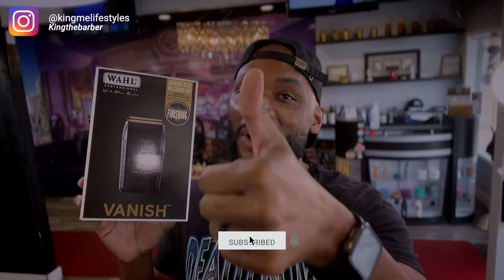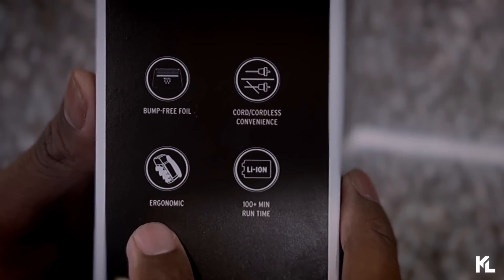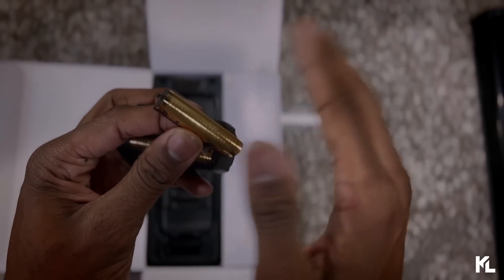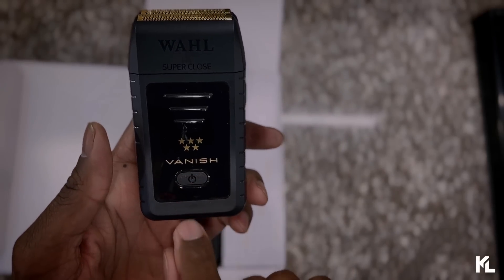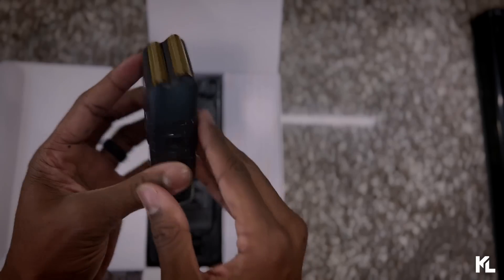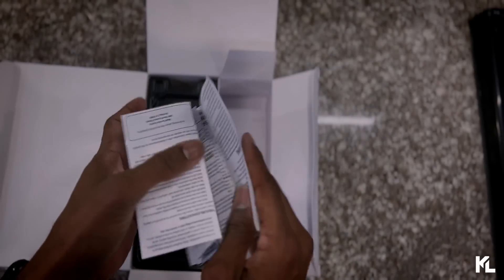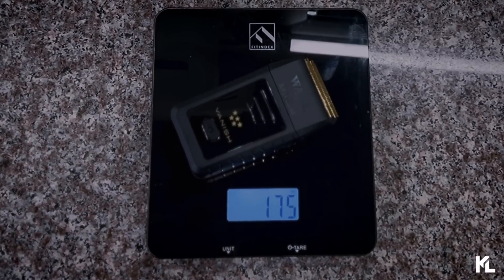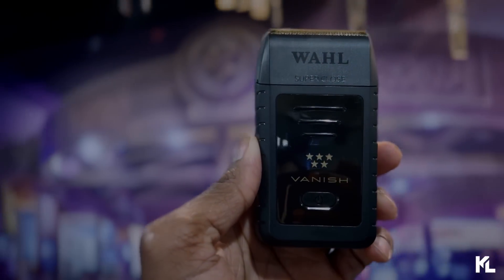SHOULD YOU BUY THE NEW WAHL VANISH SHAVER | UNBOXING REVIEW | CROWN OR TRASH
In todays video we are unboxing and reviewing the new Wahl vanish shaver find out my thought on this new shaver will it be crown or trash